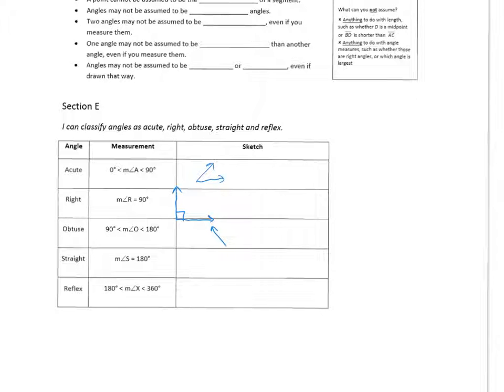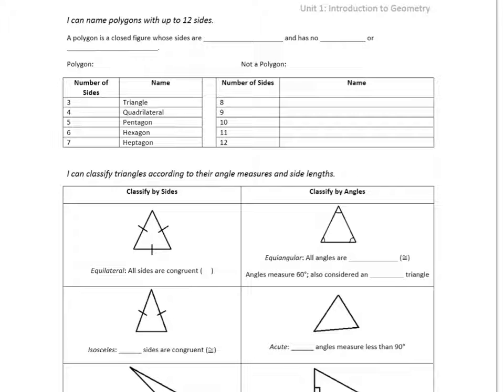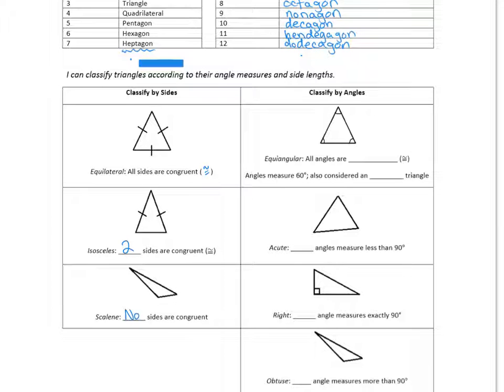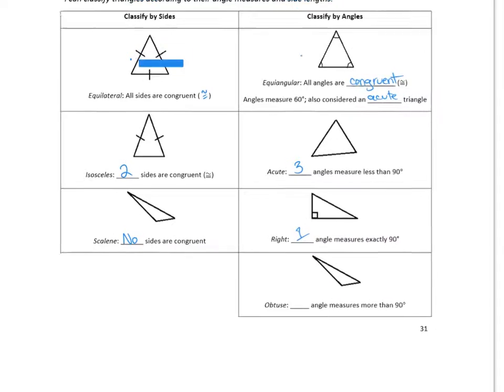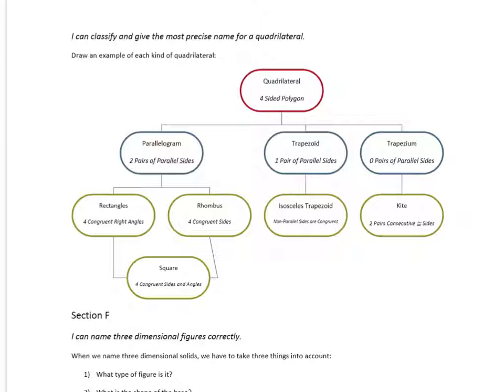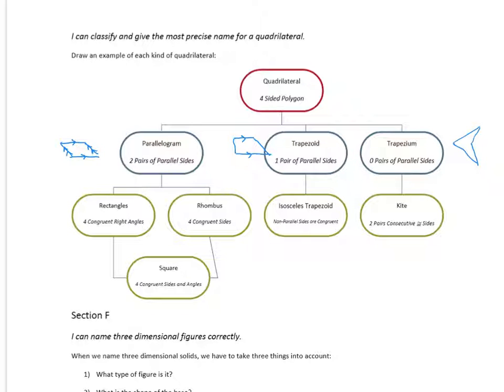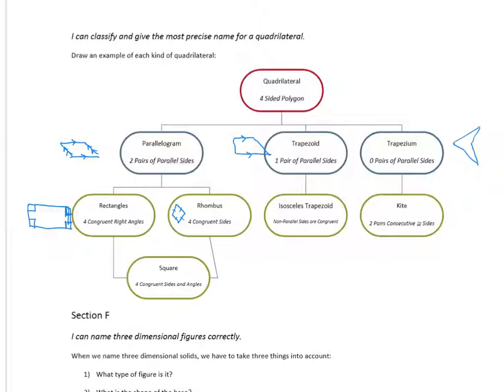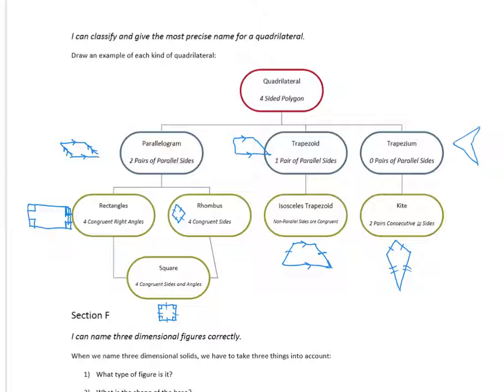Lesson 1-3 Section E